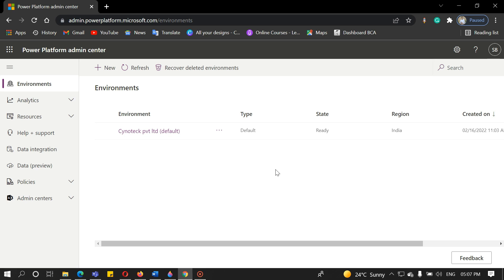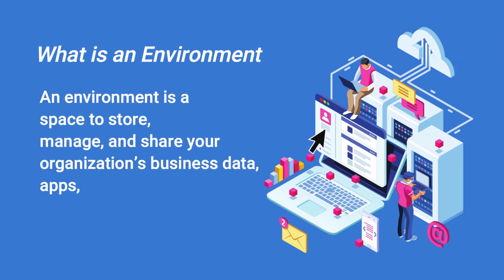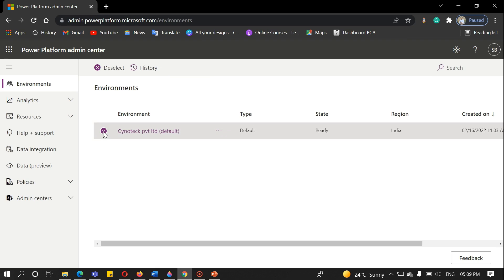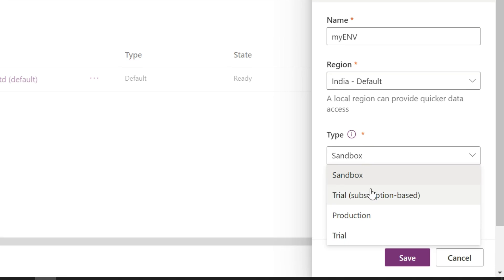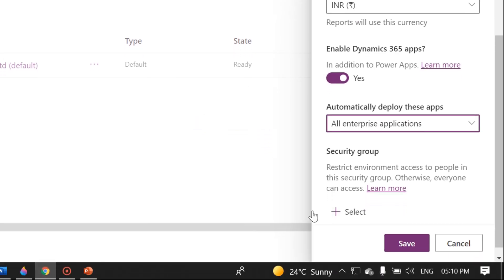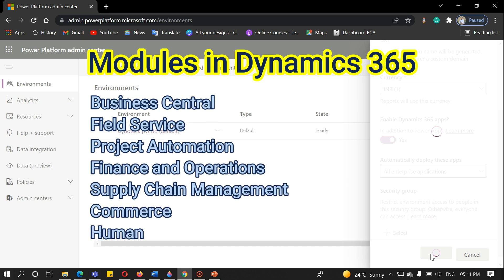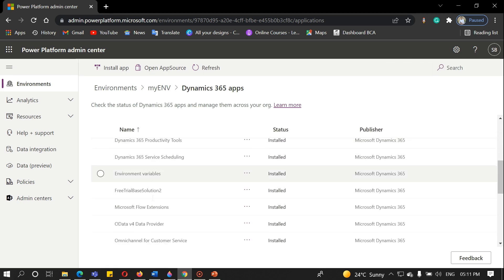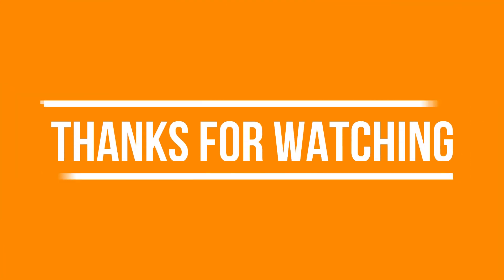Create An Environment Inside Our Trial in Dynamics 365 | Dynamics 365 tutorials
In this tutorial, we will create an environment inside our trial and see the modules in dynamics 365, and how to add them to the environment.

✅ What is Environment?

An environment is a space to store, manage, and share your organization’s business data, apps, and flows. It also serves as a container to separate apps that may have different roles, security requirements, or target audiences.

For creating an environment, you need to create a trial for the same.
First of all, you need to navigate to admin.powerplatform.com

✅ Here you can see a new button Click on that
✅ Fill in required details like - name, type of environment (select trial subscription-based), and purpose of environment.
✅ We don’t want any database for this environment, so, Click on the next button
✅ Now, select your language, currency, and enable all dynamics 365 apps option.
✅ Now Add dynamics app, from the dropdown, select “All enterprise applications”

As you can see our trial has been created, and we have successfully added our environment.

You can manually edit your environment. Click on Dynamics 365 apps, if you want to check your apps. As you can see all modules are added here.